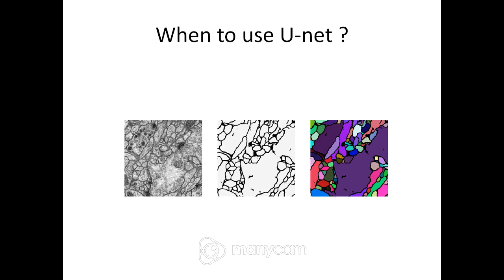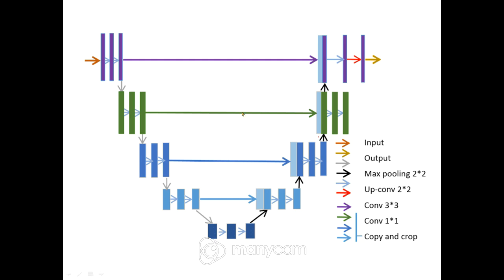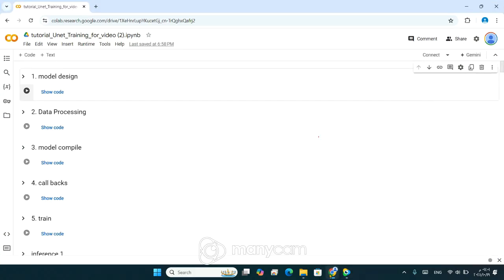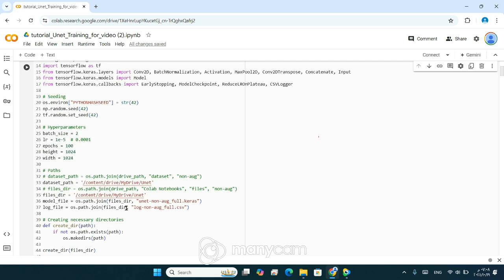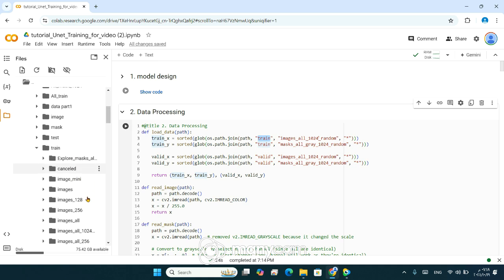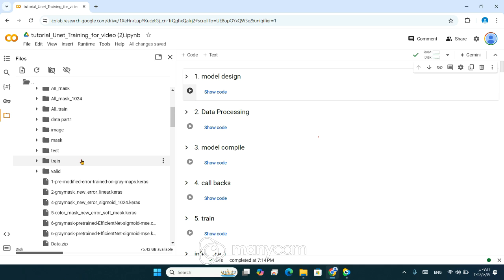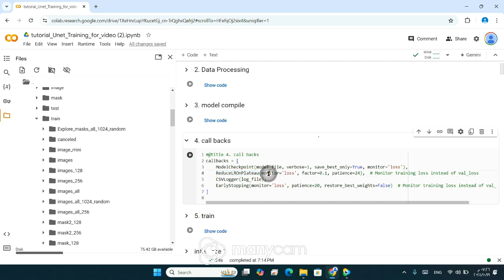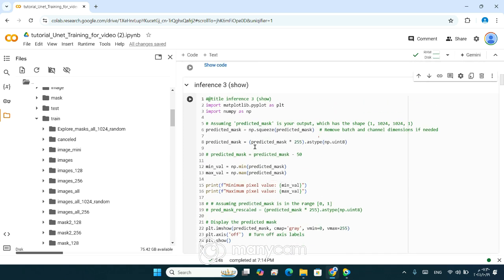U-Net Explained: Applications, Architecture, and a Step-by-Step Training Tutorial on Colab